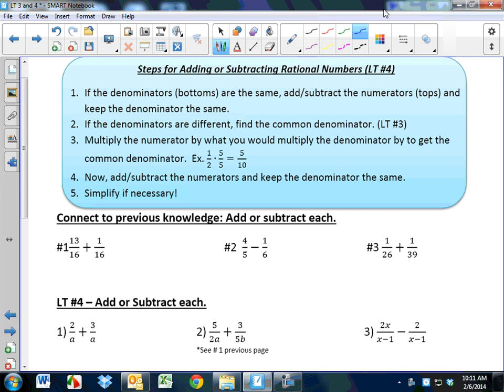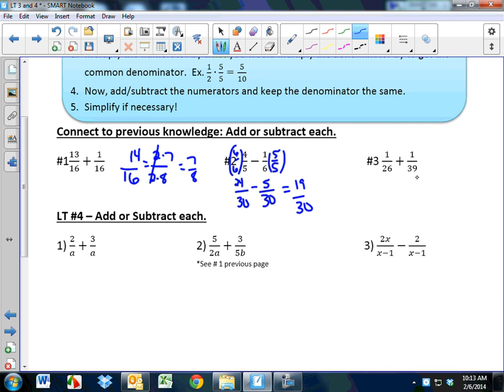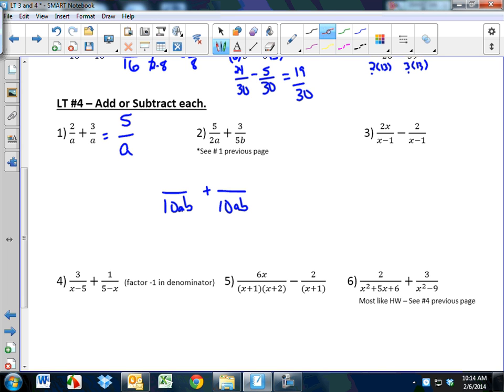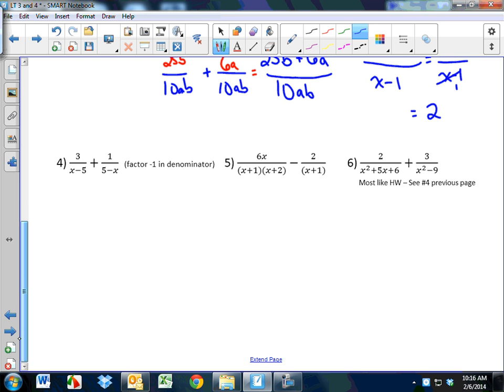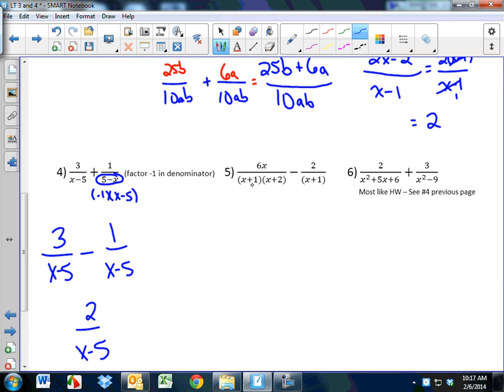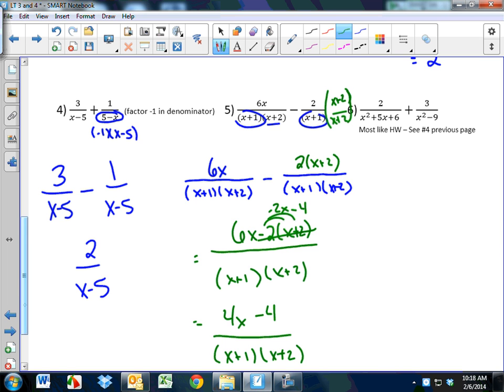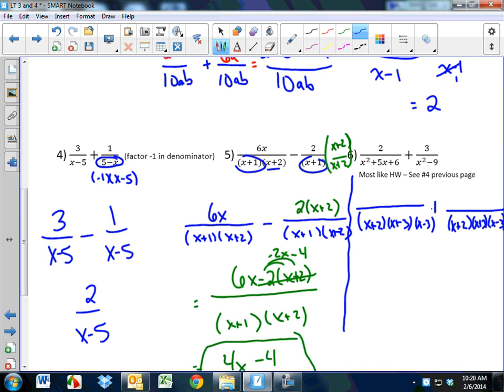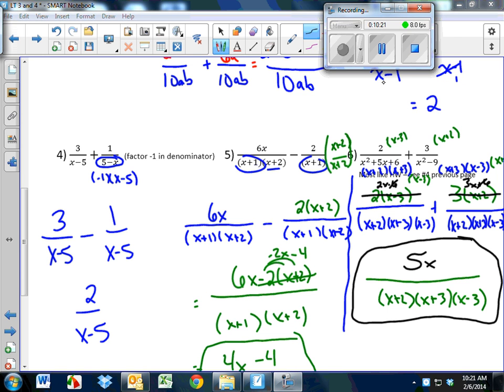Rational Unit - LT 4 Add/Subtract Rational Expressions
Some with common denominators and some without...